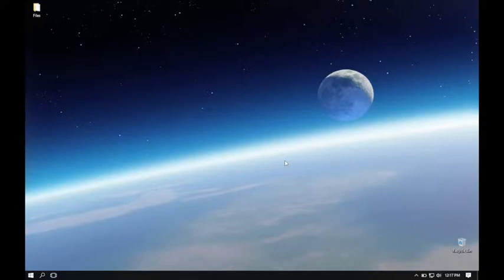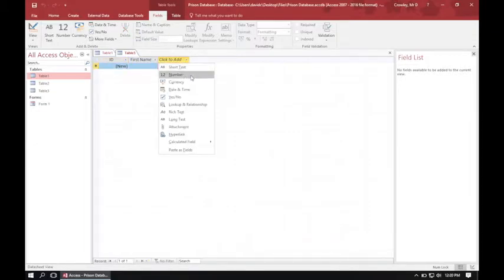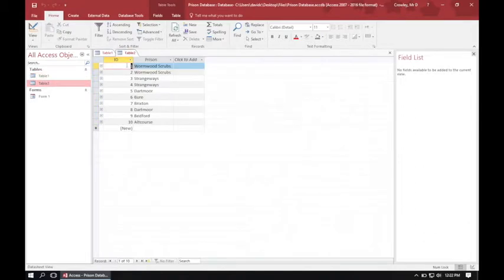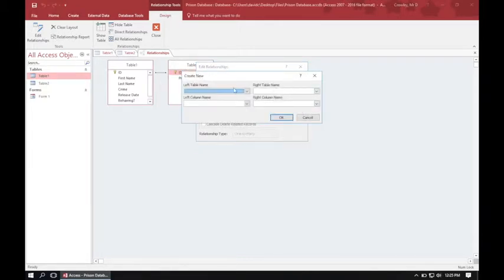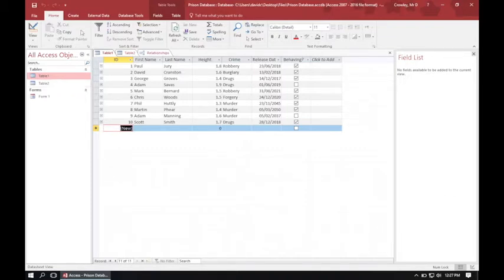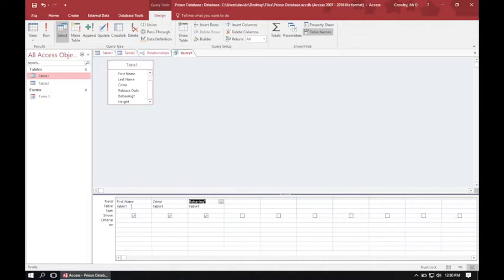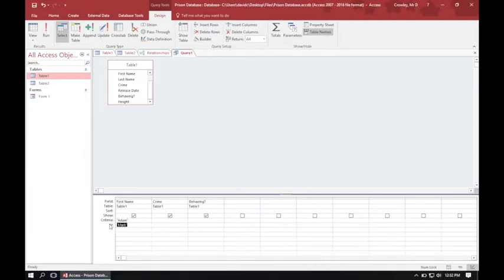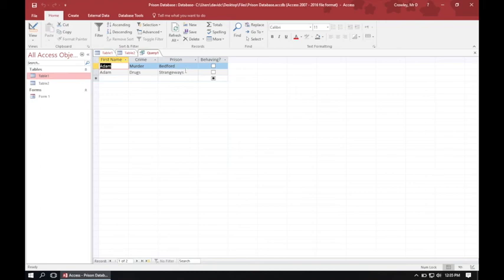SQL (Access) Guide